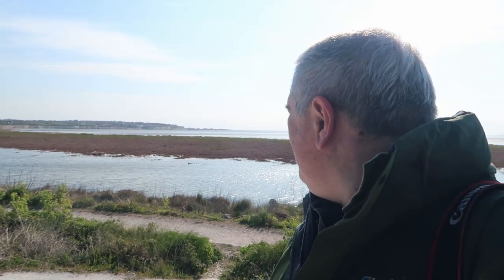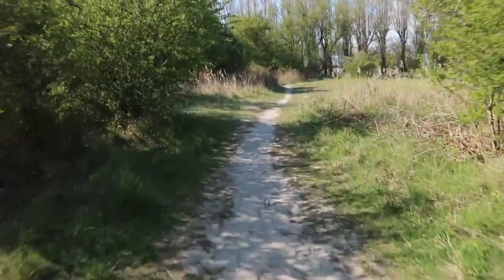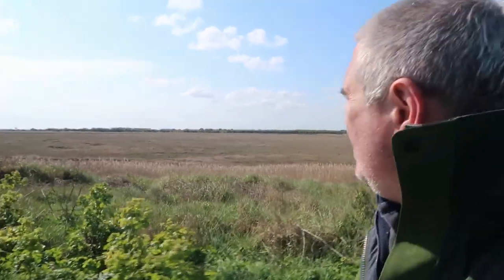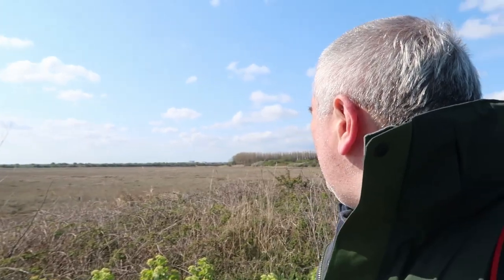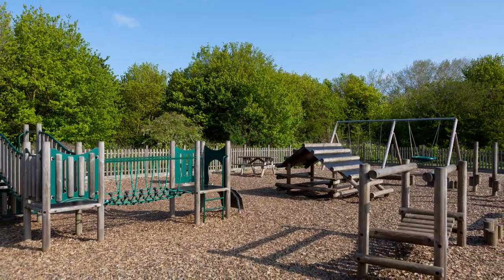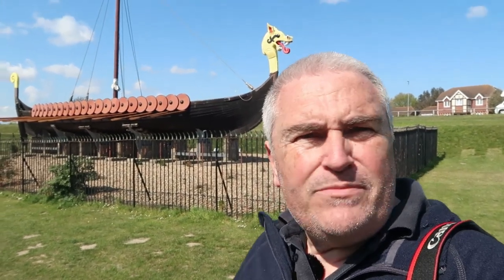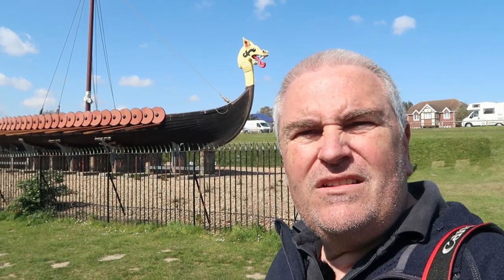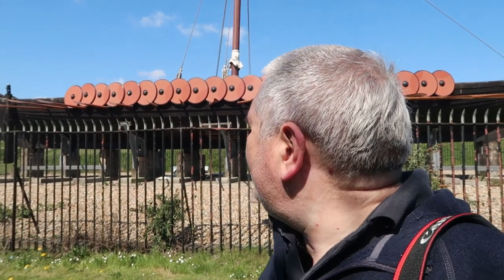Pegwell Bay Country Park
Pegwell Bay Country Park has great views across the bay towards Margate. It’s a bit blowy sometimes so take a coat! This day was bright and sunny though and a pleasure to walk along the sea wall. Several information boards around the park tell you about the wildlife you can expect to see and some of the history of the area.